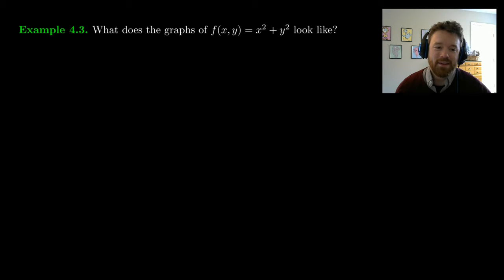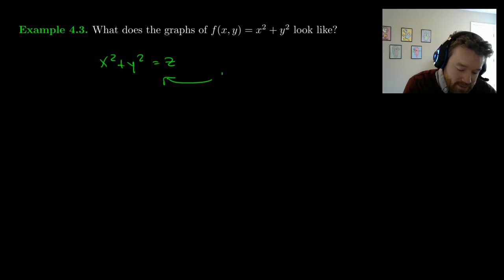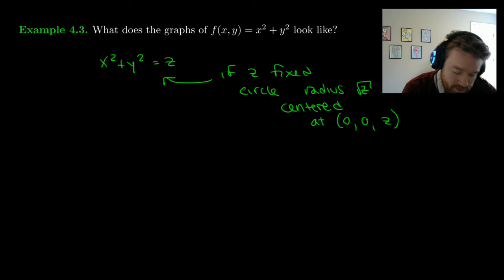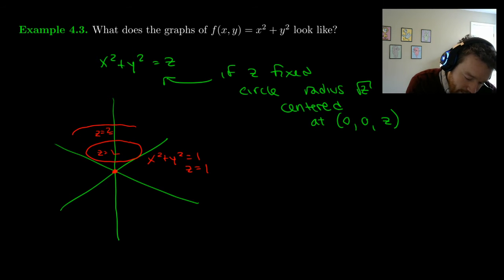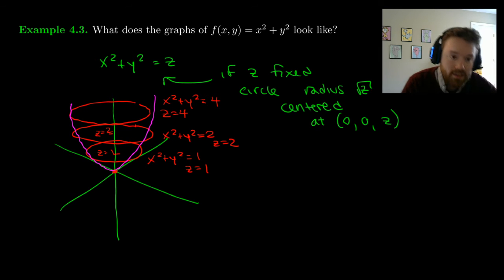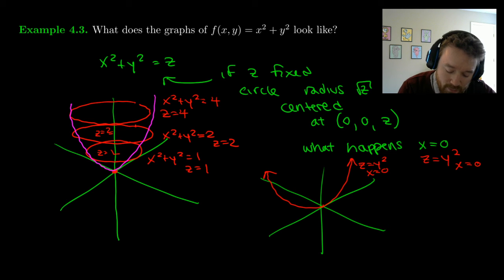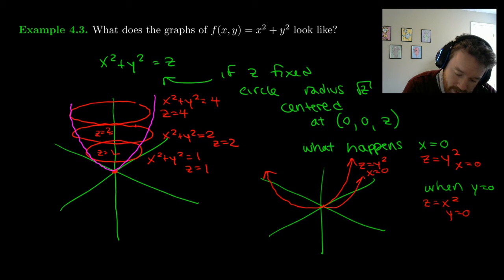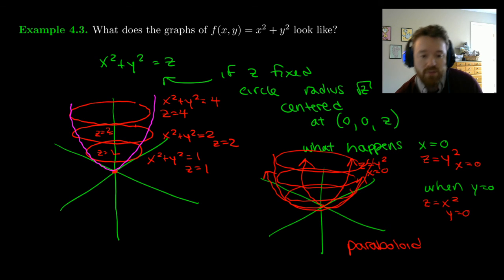4.3 Example. Describe geometrically